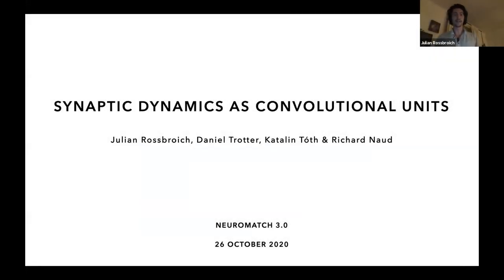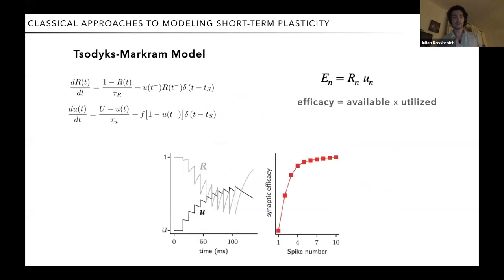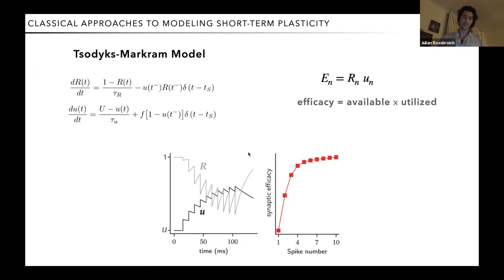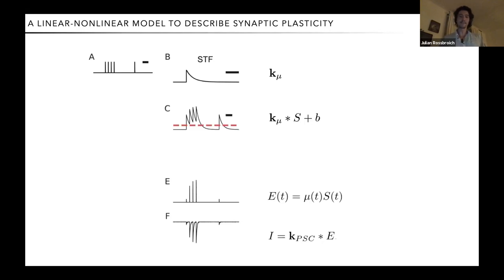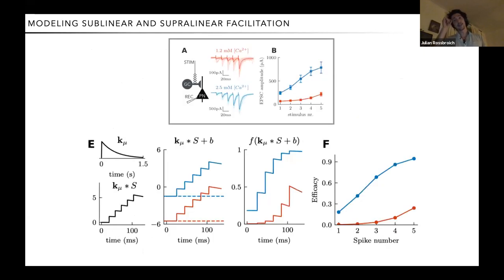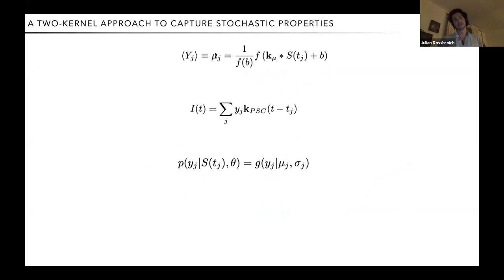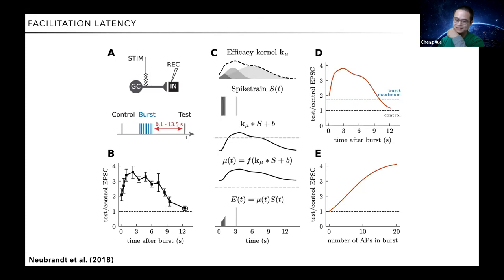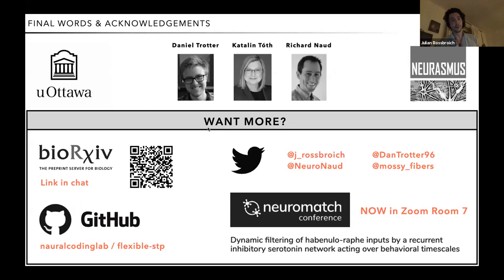Talk: Synaptic Dynamics as Convolutional Units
Speaker: Julian Rossbroich, Friedrich Miescher Institute (grid.482245.d)
Title: Synaptic Dynamics as Convolutional Units
Emcee: Cheng Xue
Backend host: Ali Rigby

Summary: Communication in the nervous system is largely based on temporal sequences of action potentials. A central feature of this communication is that the efficacy of action potentials is variable on short (10 ms - 10 s) time scales. These short-term plasticity (STP) dynamics differ markedly across connections and strongly regulate how action potentials are being communicated to postsynaptic partners.

Traditionally, STP dynamics are mathematically described by simple mechanistic models, such as the Tsodyks-Markram model, in which the parameters correspond to biophysical mechanisms. Optimizing the model parameters to best describe experimental data therefore yields an estimate of biophysical properties. However, such traditional models fail to capture the diversity of STP dynamics that are experimentally observed in response to complex stimulation patterns.

Here, we are willing to sacrifice some of the model’s biophysical interpretability in order to phenomenologically describe the large range of experimentally observed dynamics. To this end, we develop a flexible mathematical framework based on a linear-nonlinear operation. Despite its conceptual simplicity, the resulting Spike Response Plasticity (SRP) model is more adaptable than previous models. We show that the model captures short-term facilitation, short-term depression, biphasic plasticity, as well as supralinear facilitation and post-burst potentiation. Additionally, using standard gradient descent algorithms, model parameters can be inferred accurately with limited amount of experimental data.

Our model therefore provides a more flexible alternative to traditional mechanistic STP models. It can be used for large-scale characterization of synaptic dynamics and can easily be implemented in large-scale network models. Finally, our modeling framework makes explicit that synaptic processing bears algorithmic similarities with information processing in convolutional neural networks.